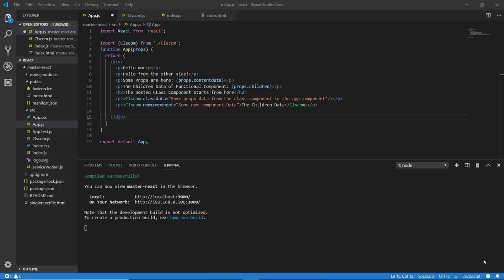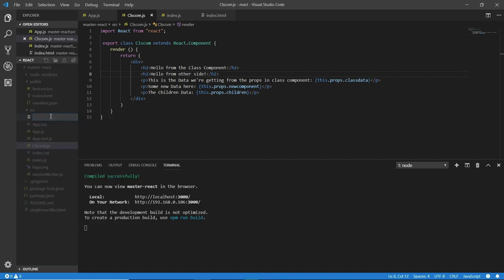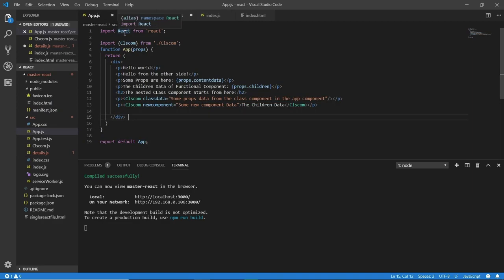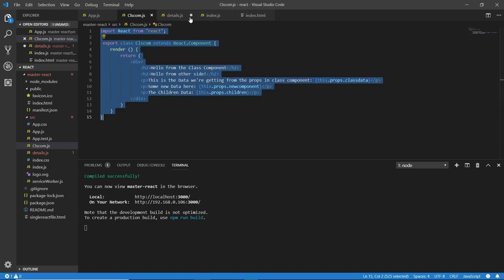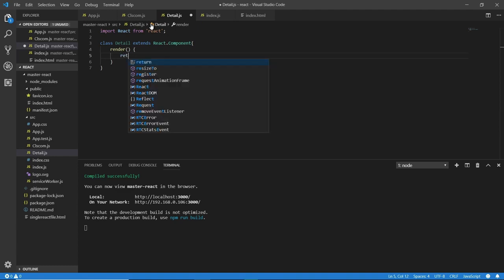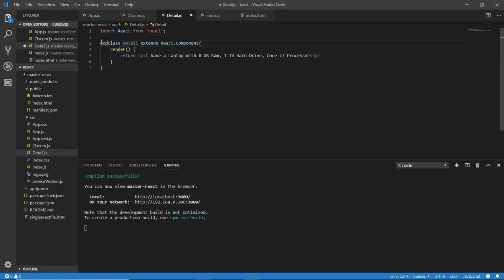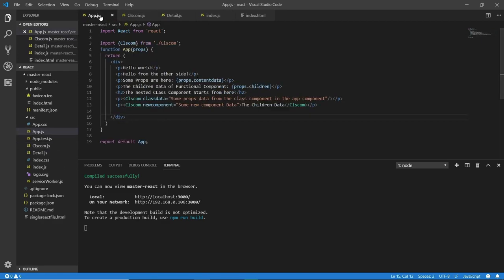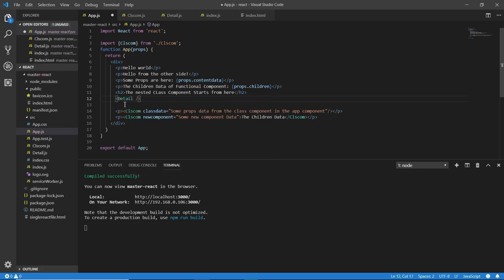React Crash Course | 22 Reusability Part 1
Reusability Part 1